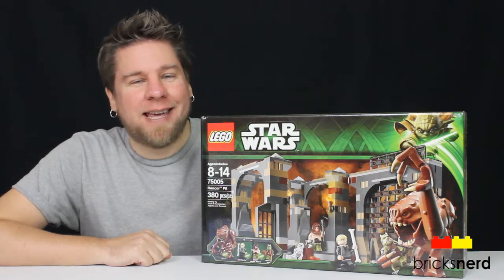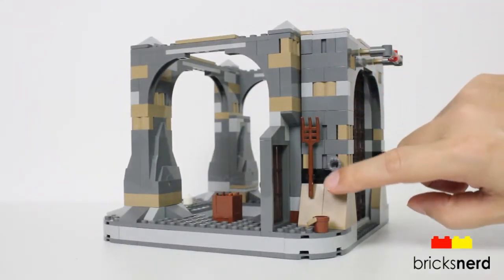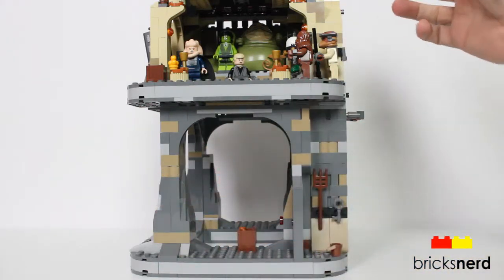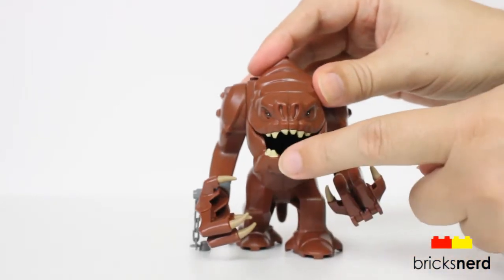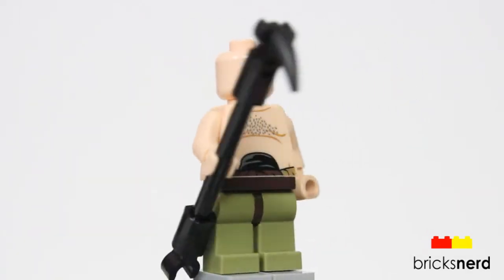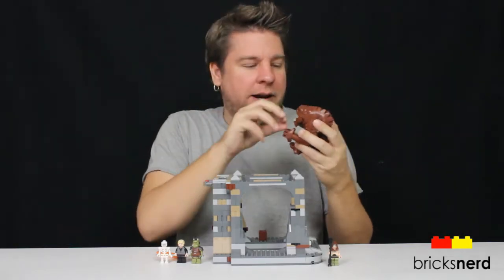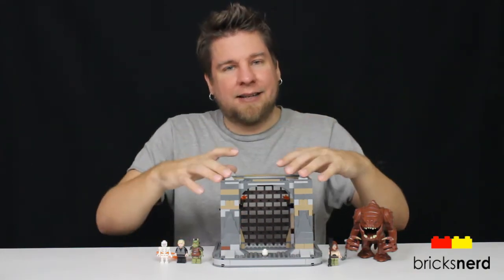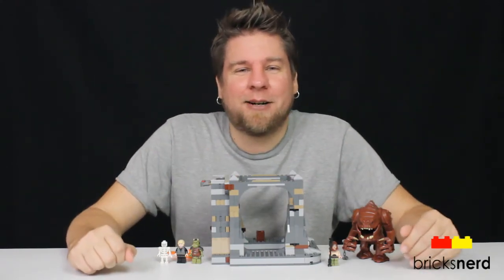LEGO Rancor Pit Star Wars Review Unboxing 75005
INCLUDES:
380 pieces
3 minifigures - Luke Skywalker, Malakili and a Gamorrean guard
1 Rancor
1 Skeleton
Year 2013
Price - $59.99 US - 59.99 UK - 99.99 AU

Help Luke escape the clutches of the mighty rancor!

Build a famous scene from Star Wars™: Episode VI Return of the Jedi™ with this stackable set! Jedi Master Luke Skywalker is trapped in the Rancor™ Pit beneath Jabba the Hutt's Palace and must escape. Look for a way out before the gate lifts and the mighty rancor makes an entrance! Battle the rancor with the bone before he eats the Gamorrean guard. Then, find the hidden compartment with a secret key or drop the gate on the space beast before it's too late! Combine with LEGO® Star Wars™ 9516 Jabba's Palace for a stackable scene with a trapdoor into the Rancor Pit! Includes rancor, skeleton and 3 minifigures: Luke Skywalker, Malakili and Gamorrean Guard.

• Includes rancor, skeleton and 3 minifigures: Luke Skywalker, Malakili and a Gamorrean guard
• Features opening gate, secret room and hidden compartment
• Rancor features movable arms, jaw, hands and fingers
• Accessories include bone, 2 keys, pitchfork and a bucket
• Find the hidden key in the secret compartment!
• Open the gate or smash it down onto the rancor!
• Collect the first-ever LEGO® Star Wars™ rancor creature!
• Rancor Pit measures over 6" (16cm) high, 7" (19cm) wide and 7" (20cm) deep
• Combine with LEGO Star Wars™ 9516 Jabba's Palace for a stackable scene with trapdoor into the Rancor Pit!
• Rancor stands over 3" (10cm) tall